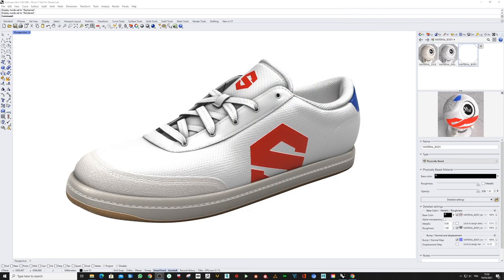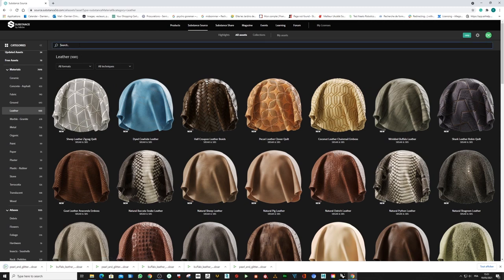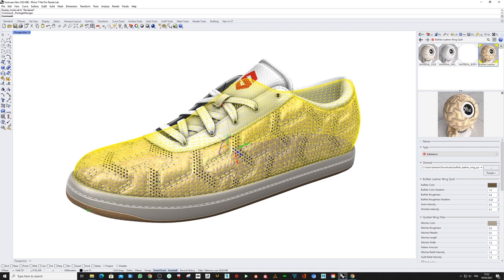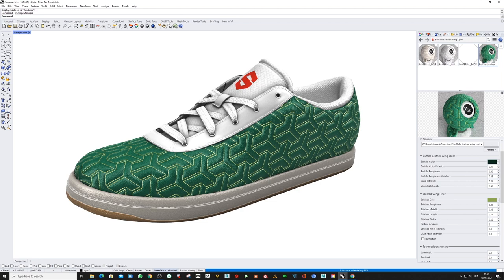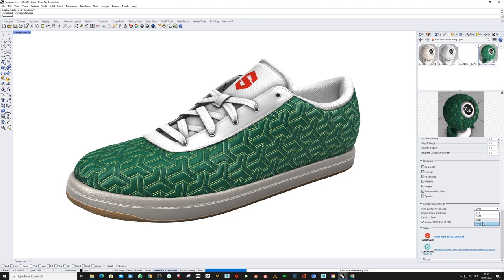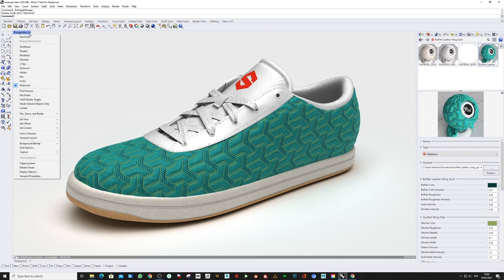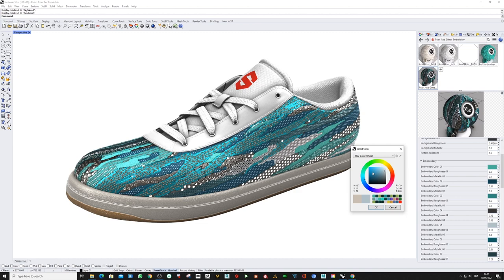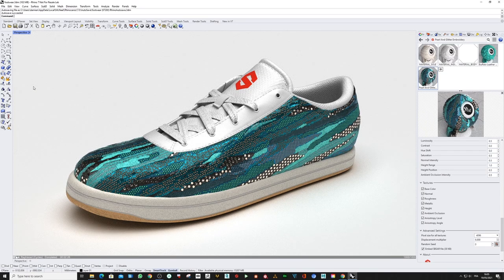Substance Importer Plugin (V2) within Rhinoceros 7.0 | Adobe Substance 3D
Rhinoceros 7.0 includes new PBR material capabilities, and now has a full Substance support feature for realistic-looking materials!
The Substance plug-in for Rhino enables you to easily drag and drop Substance materials (SBSAR files), edit the parameters, and see variations in real-time directly into Rhino.